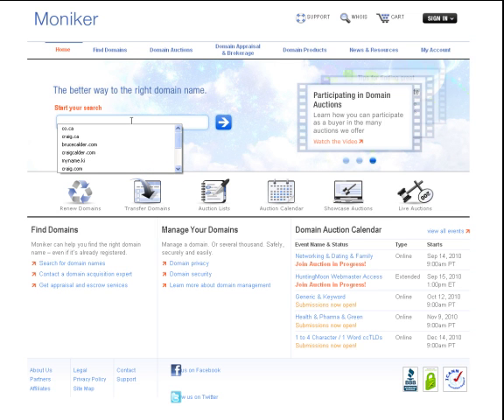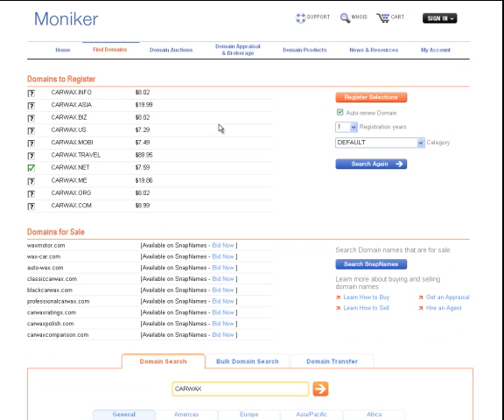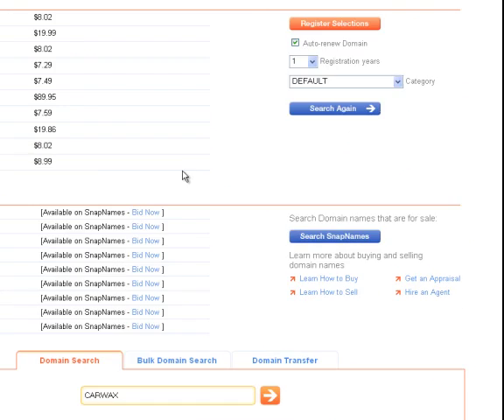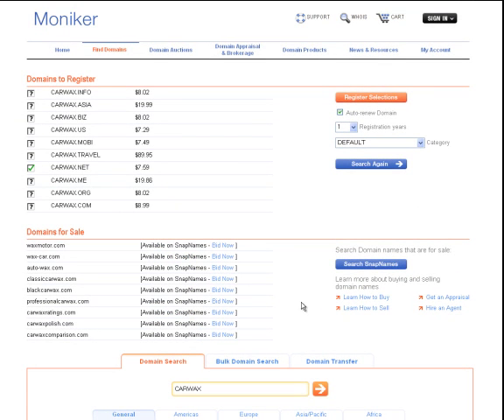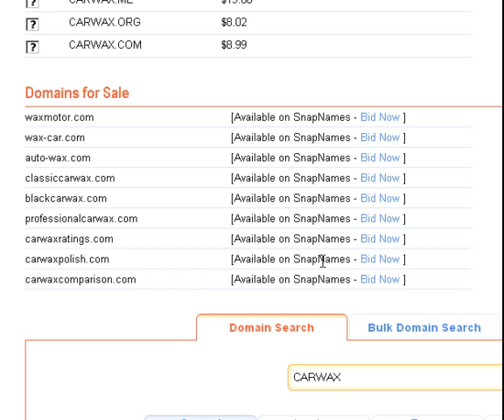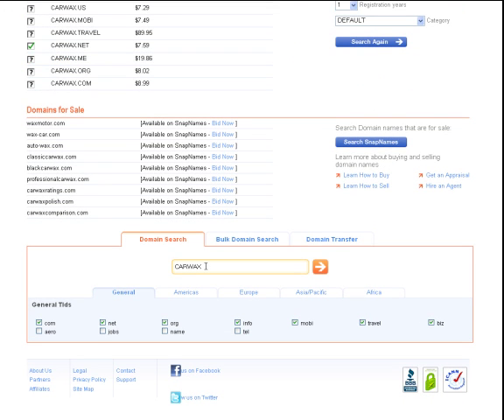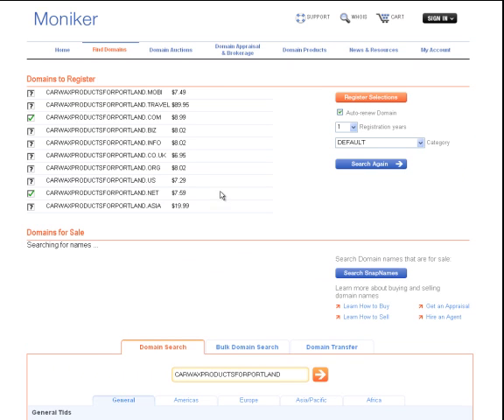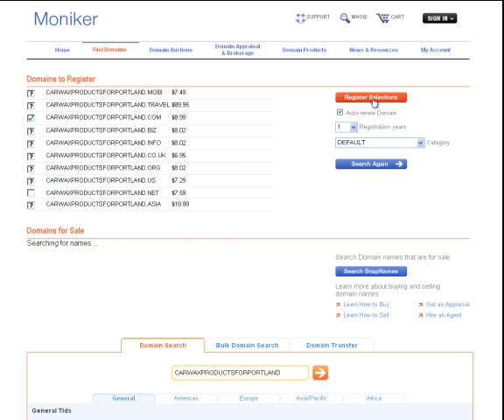Tips for Finding Domains on Moniker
This video tutorial provides tips for finding great domains on Moniker